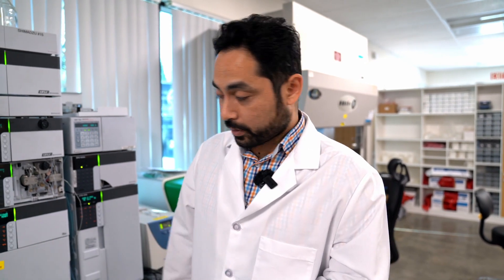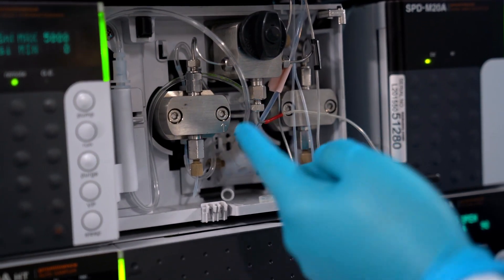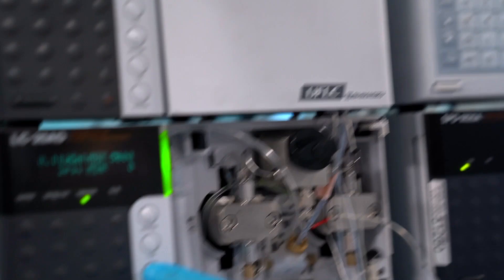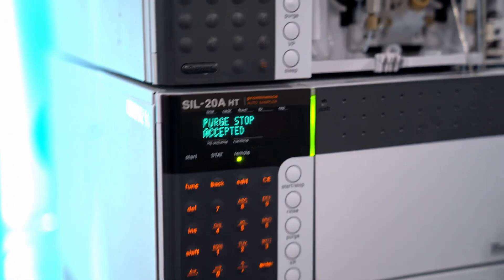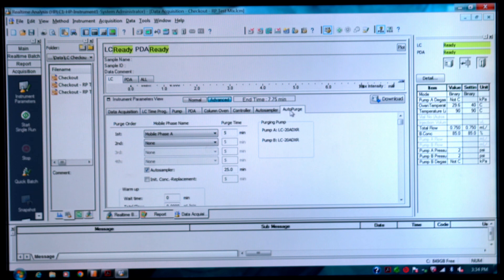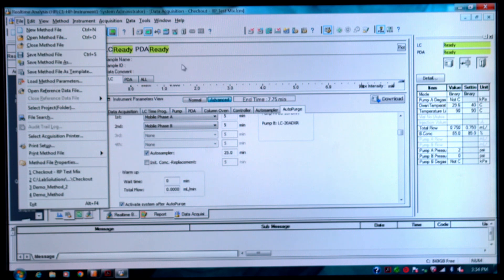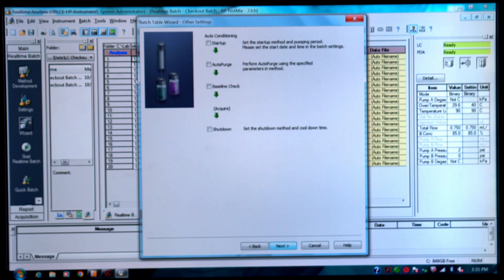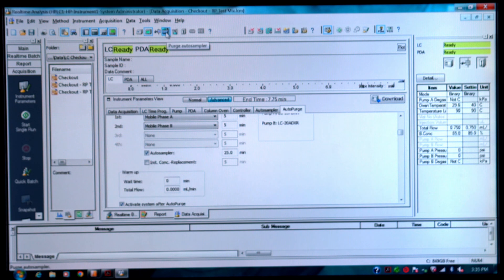How to Purge a Shimadzu HPLC Pump in 3 Minutes